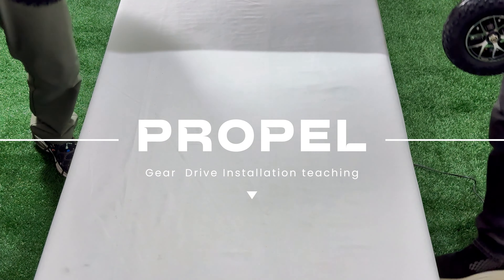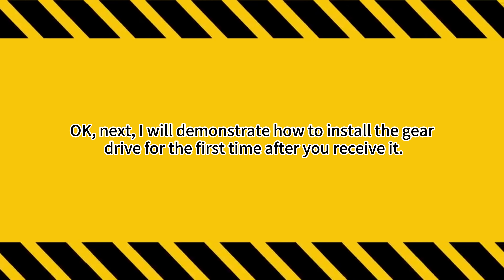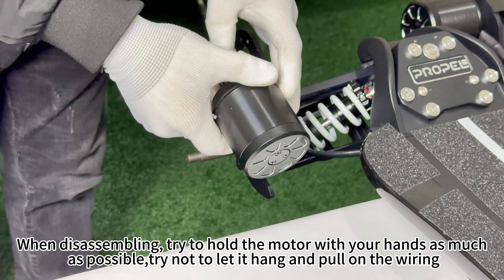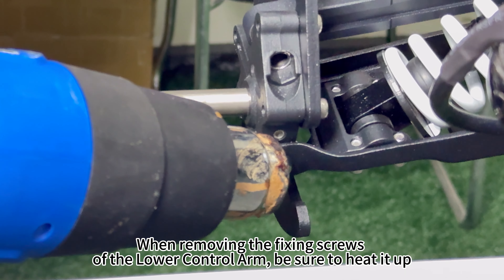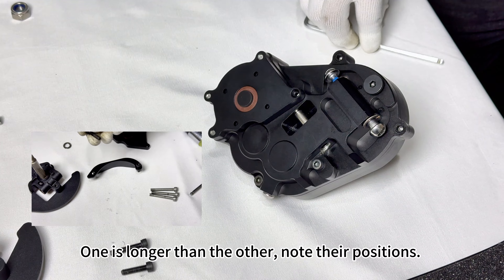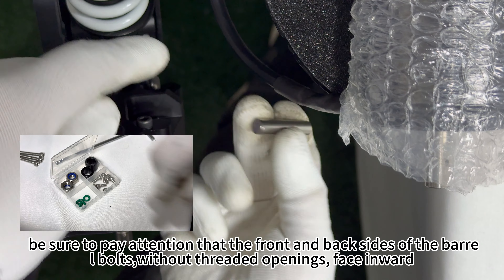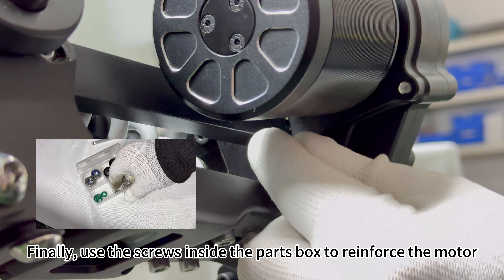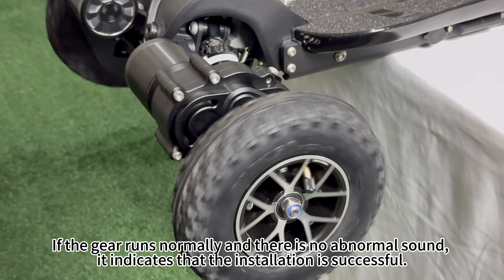Endeavor Gear Drive Installation Tutorial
Applicable to Endeavor 1/2/3
How to install the gear drive on our Endeavor Pro/GT/S